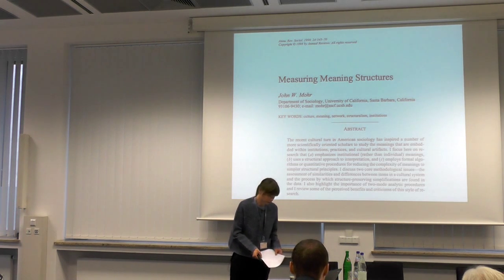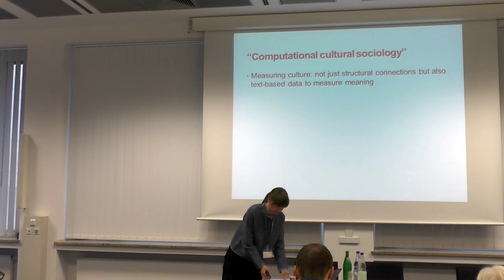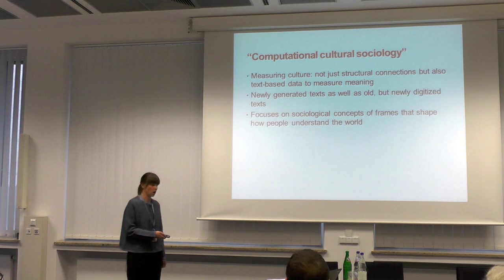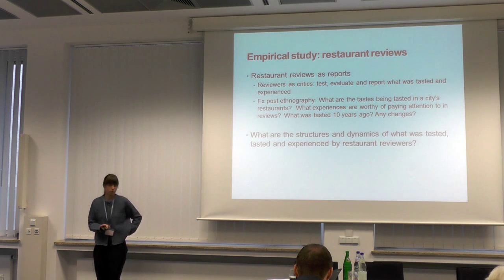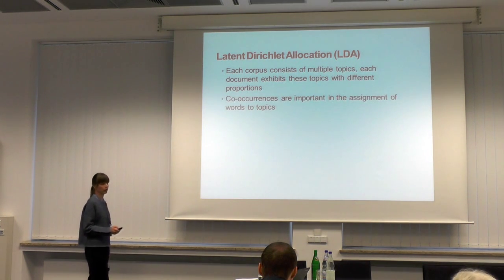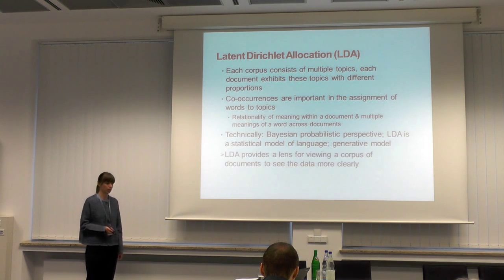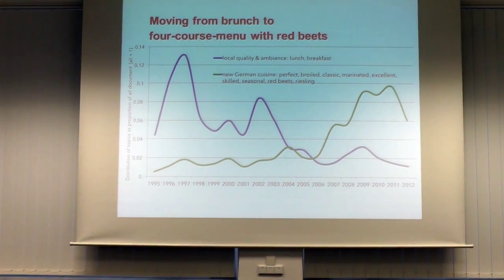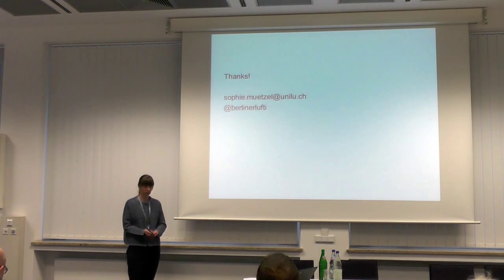CSS Wintersymposium 2014 bei GESIS: Assistant Prof. Sophie Mützel (U. Luzern)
Assistant Prof. Sophie Mützel (U. Luzern):
Text as data: uniting structure and content in computational social science

Over the last couple of years and from a range of theoretical perspectives, social science research has repeatedly pointed to new challenges and new opportunities for data collection, data analysis and sociological explanations (e.g. Latour et al. 2012; Lazer et al. 2009; Savage/Burrows 2007): given our ubiquitous use of digital media, we generate heaps of data that allow insights into, for instance, consumer and social behavior at large scale. Increasingly, social research does not use survey or interview data anymore, which relies on ex post or a priori evaluation, but where and when possible analyzes large amounts of relational data that is generated while social processes are taking, e.g. when communicating or consuming (e.g. Kossinets/Watts 2006; Pentland 2014).

These types of relational data are already available in digital form. However, there are also gigantic amounts of already existing textual data, which relate to each other and/or refer to the same things or actors: e.g. printed media reports, speeches, minutes of meetings, press statements, evaluative reviews, letters, contracts. My talk argues for the systematic use and analysis of texts as data using large-scale data sets. Based on different empirical studies, I show how large amounts of media reports can be first digitized and cleaned to then be formally analyzed using computational tools such as topic modeling. Originally developed in computer science, machine learning, and computational linguistics, the method of topic modeling sorts together terms that cooccur into semantic contexts of relational meaning and thus identifies the themes that structure a textual corpus. The themes can be understood as frames (Gamson 1992). It is thus a method that captures many elements of a cultural sociology interested in the measurement of meaning and taking relationality into account (e.g. Mohr 1998; Mohr/Bogdanov 2013). In sum, my presentation bridges between current discussions in digital humanities, where huge amounts of text and image data sources are digitized and related to each other, and in computational social science, which uses digitally generated data and algorithmic tools to explain social action – using a sociological perspective which searches for patterns in order to find explanations.